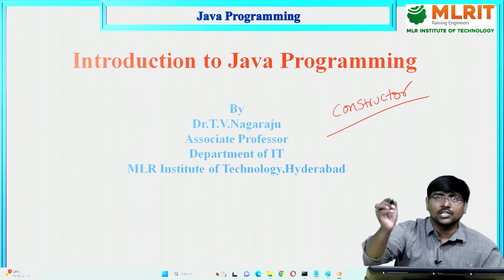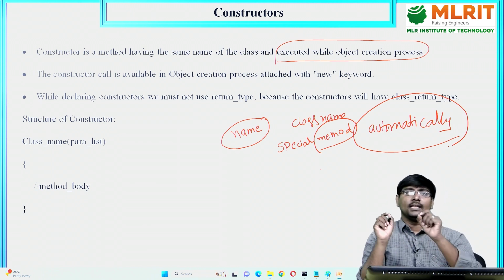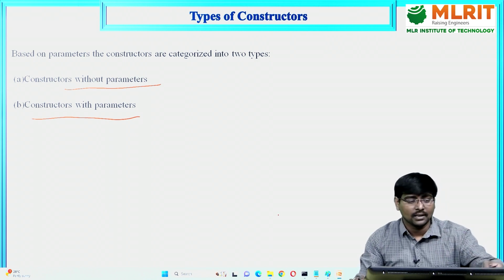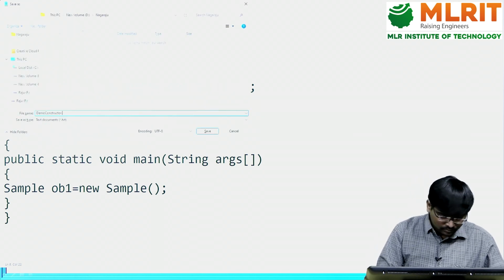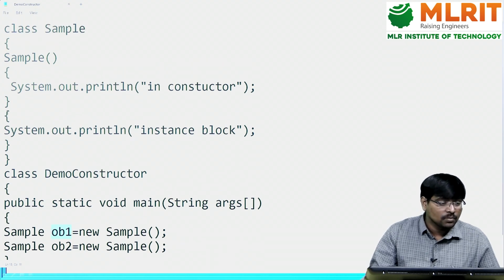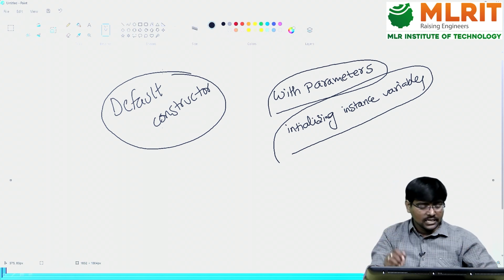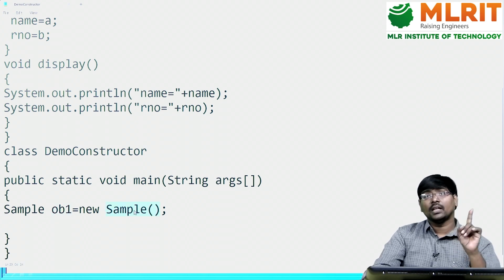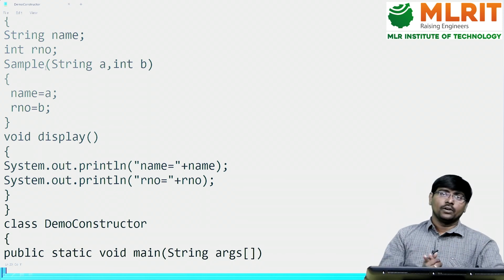LEC07| Java Programming | Constructor And Types of Constructors By Dr. T.V. Nagaraju